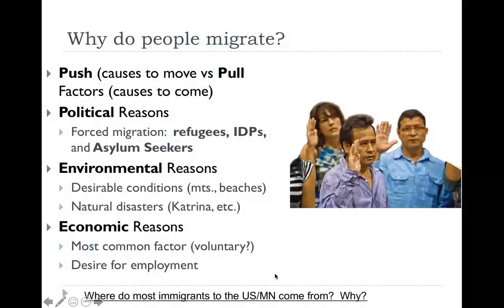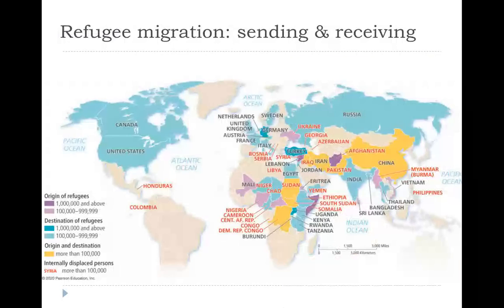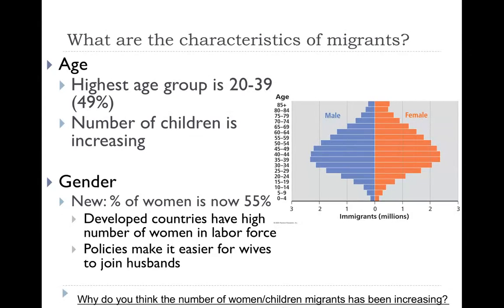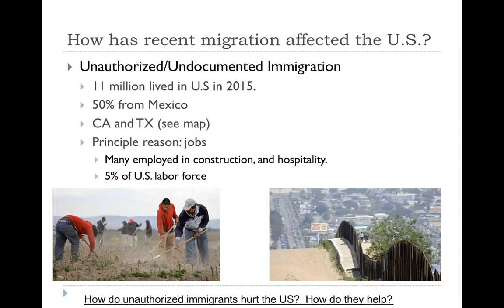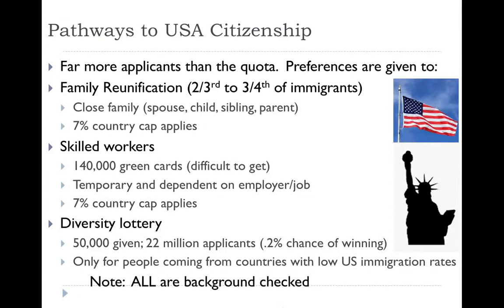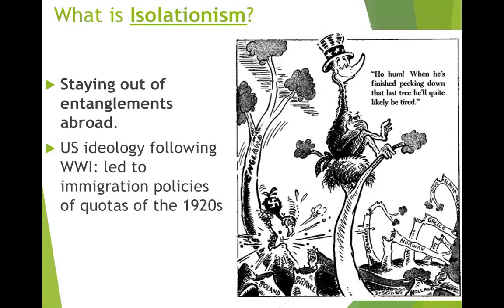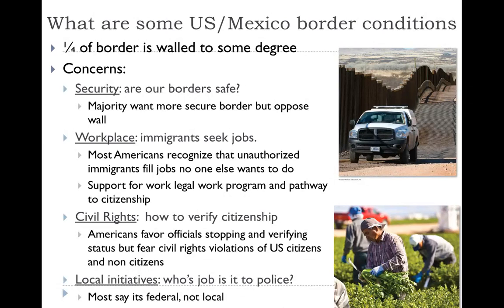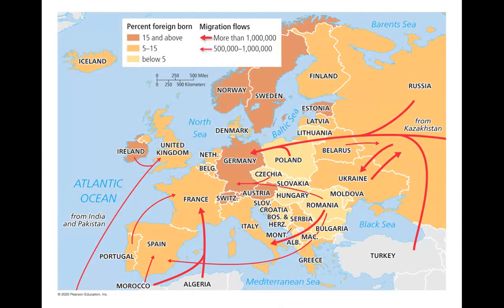APHG Ch. 3:3-4 Review Notes